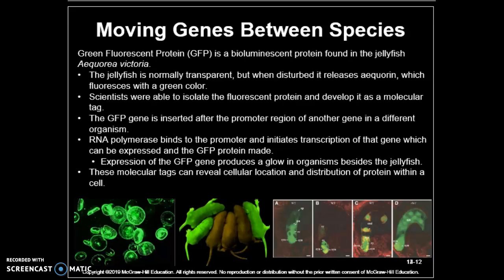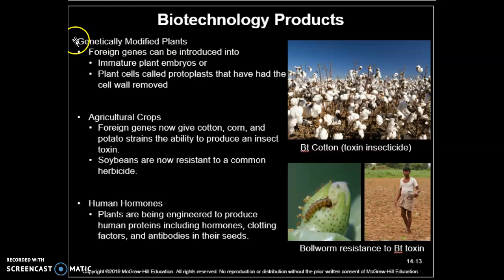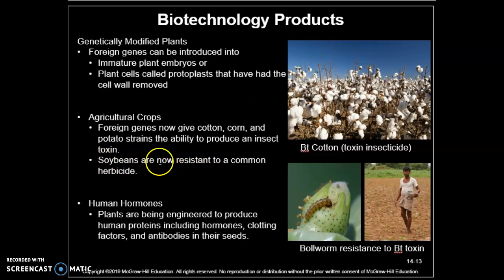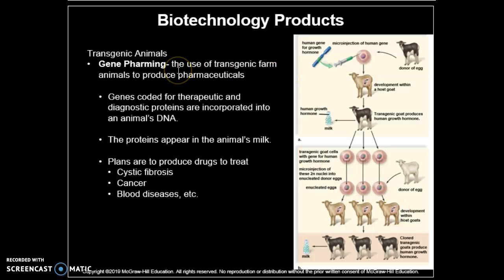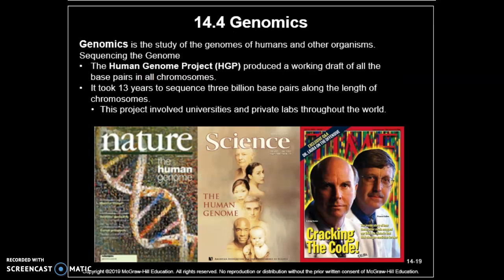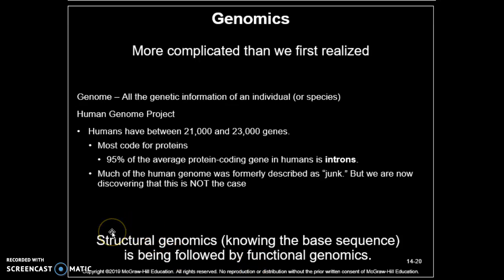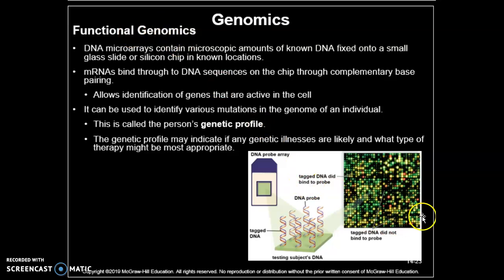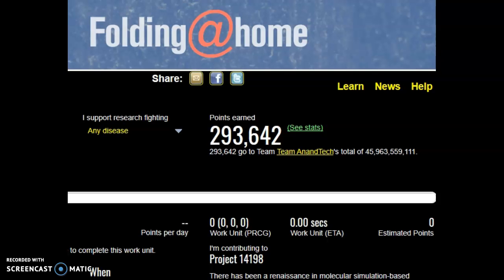Biotech Part 2